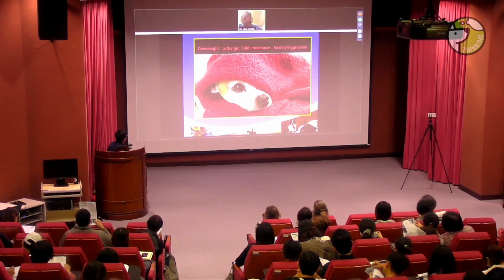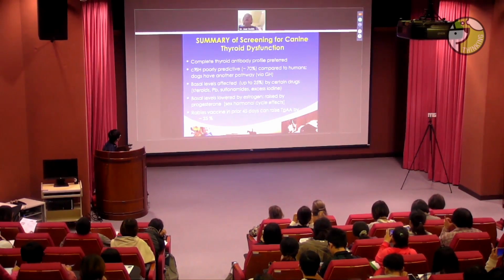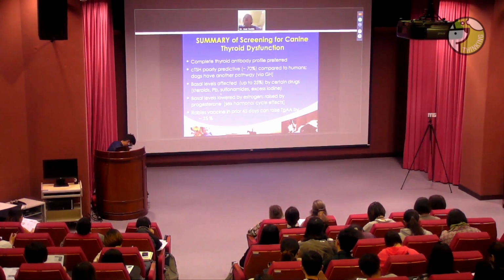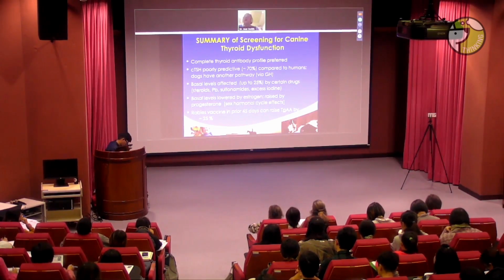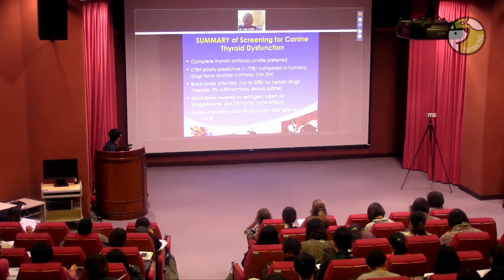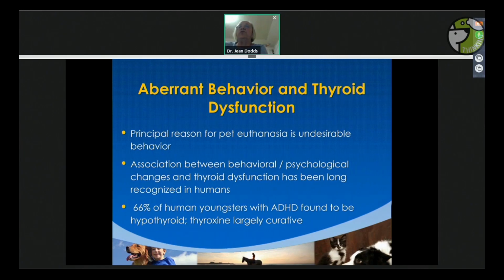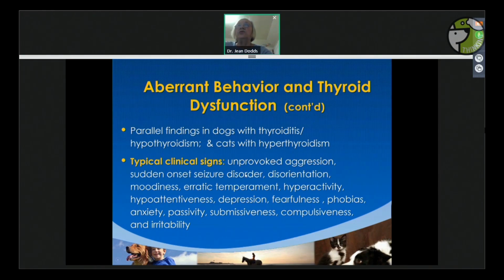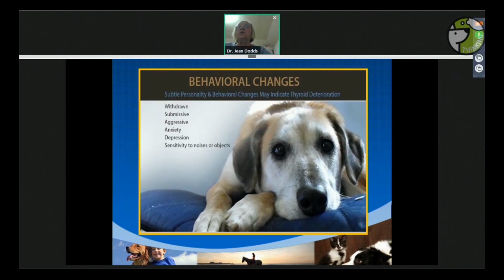犬隻甲狀腺功能如何影響行為Part1(精華版)｜Dogs Thyroid Disorders and Behaviors with Dr. Jean Dodds｜2018台灣狗兒論壇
Dr. Jean Dodds珍德茲博士著有《犬隻甲狀腺流行疾病》及《營養基因學：食物治愈你的狗》，早年研究於動物的遺傳及出血性疾病，後來致力於狗兒甲狀腺疾病的診斷及治療，並推廣最低限度疫苗協議的計劃。

在2018一月所舉辦的台灣狗兒論壇演說專題《犬隻甲狀腺功能如何影響行為》，讓大家了解並重視甲狀腺疾病，以及應該注意的檢驗細節。Dr. Jean並提醒大家觀察及關心狗兒的外在行為的改變，可能原因就來自於甲狀腺疾病。

台灣狗兒論壇(Dog Symposium Taiwan)是由正向思維藝術狗兒行為諮詢/訓練師Joeson(Polo拔)所策劃籌備，邀請來自世界各地的專家講師，帶給台灣及亞洲地區關於狗兒最新的資訊與研究，範圍將包括：大腦發展、認知、行為、營養、生理構造與活動、心智刺激、壓力、醫學...等。除了讓台灣及亞洲地區的資訊可以與世界同步接軌，也給予從事與狗兒相關行業的人，包括：訓練師、獸醫師、照護人員、狗兒保姆、美容師等，以及有興趣深入學習的狗兒家人，提供更豐富且全面性的學習資源。

《本影片內容由Dr. Jean Dodds授權正向思維藝術PThinking使用，未經同意不得下載重製、販售、公開播放及營利使用。分享請標註來源及授權單位。》